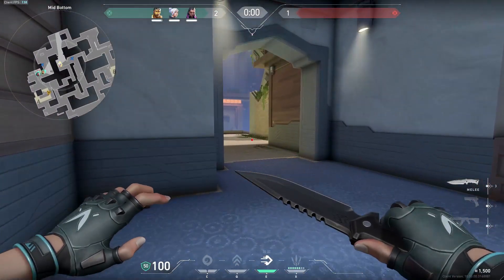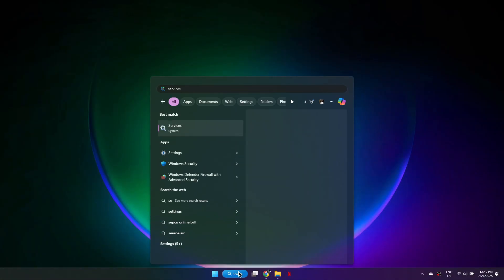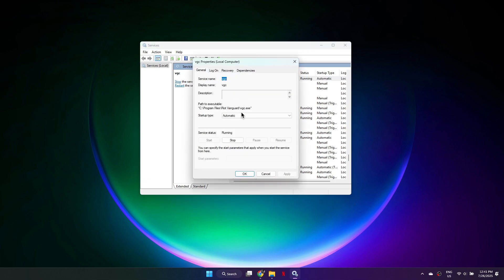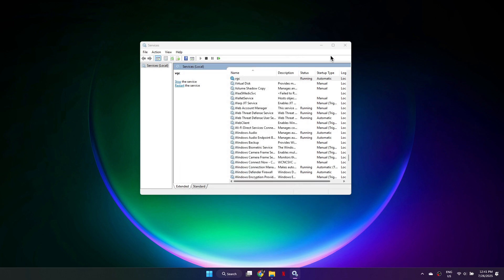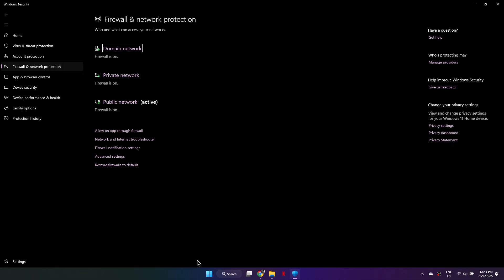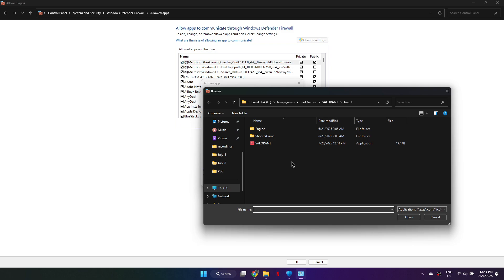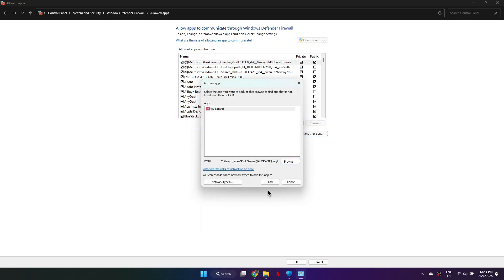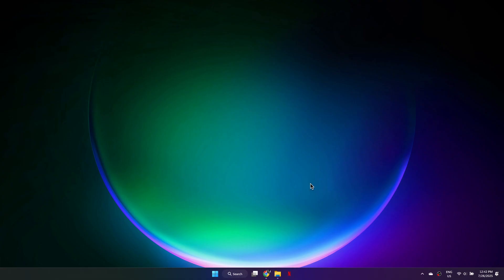How To Fix VAN 185 Error In Valorant (Connection Error)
Learn how to fix the VAN 185 connection error in Valorant with this easy guide. Follow these troubleshooting steps to restore your connection, fix Riot Vanguard issues, and get back to playing without interruptions.